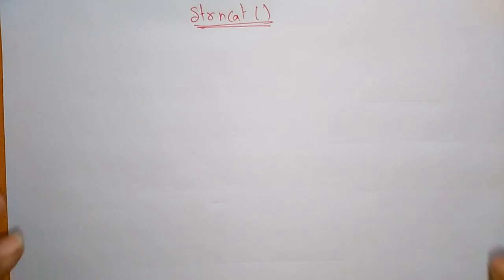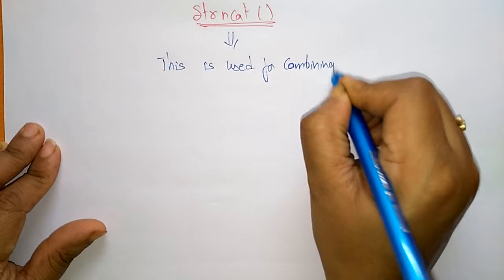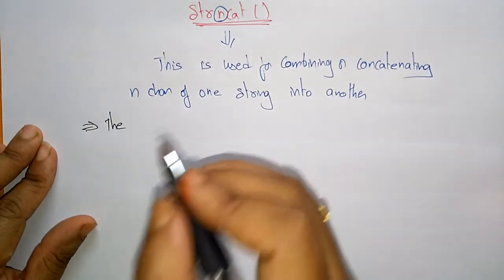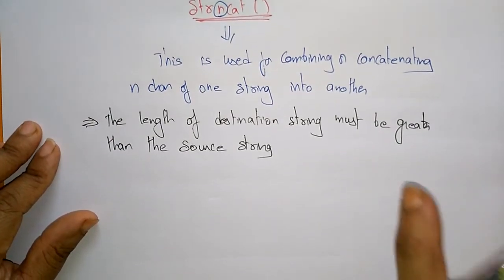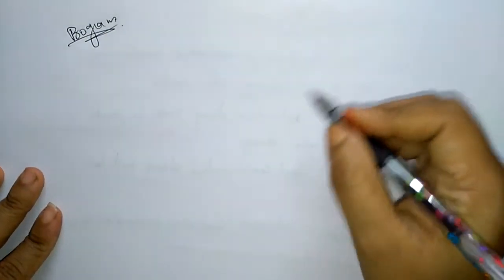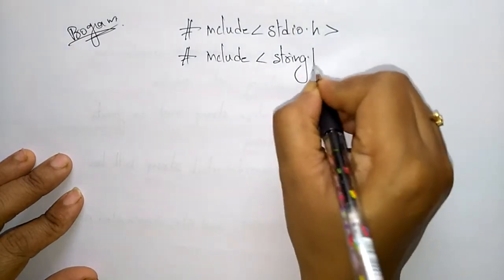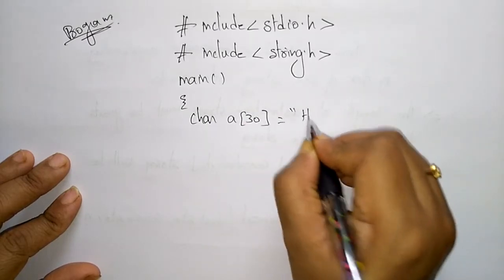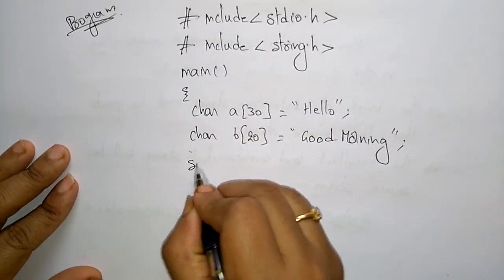strncat function in c | Simple Program | C Programming | Lec-54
C Programming
strncat function explained with the help of examples